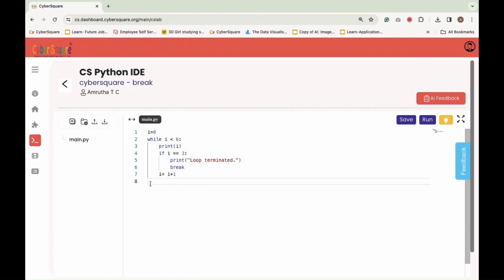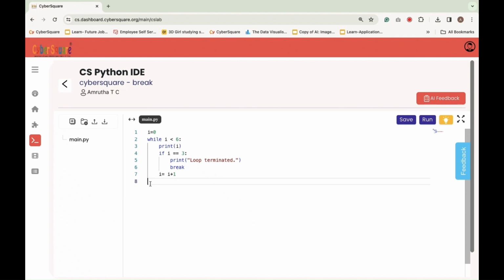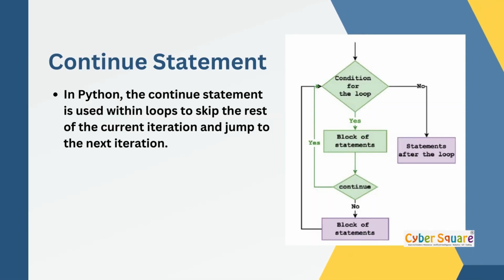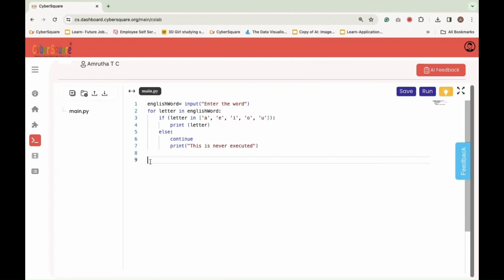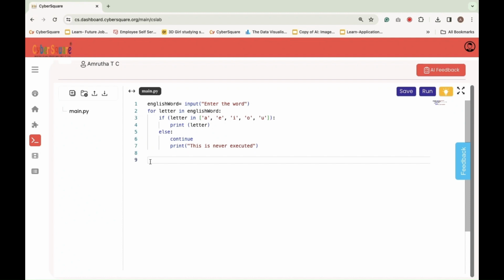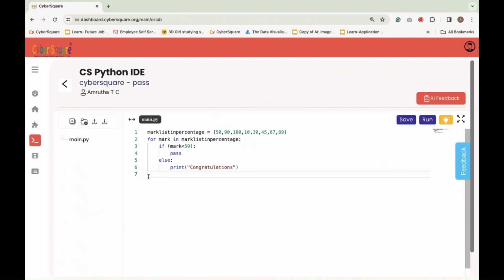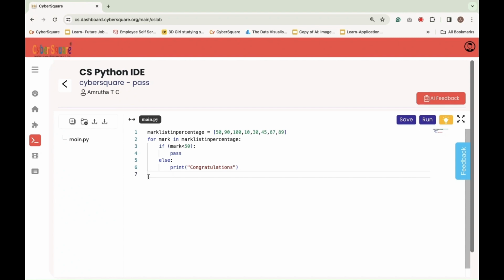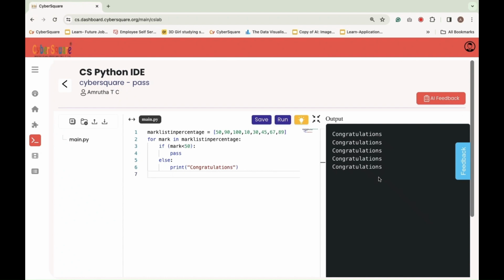Flow control statements in Python - Grade 8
Take control of your Python code flow with this comprehensive tutorial! Explore the power of flow control statements, including break, continue, and pass. Learn how break allows you to exit loops prematurely, continue lets you skip iterations, and pass acts as a placeholder for future code. Discover practical examples and best practices for using these statements effectively in your Python programs. Whether you're a beginner or an experienced developer, mastering flow control is essential for writing clean, efficient, and readable Python code. Watch now and elevate your Python programming skills!